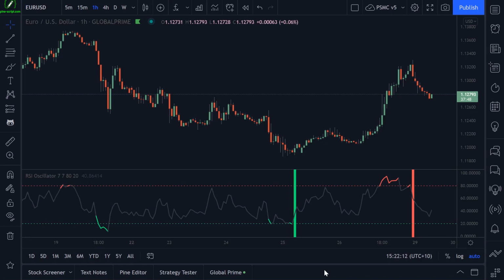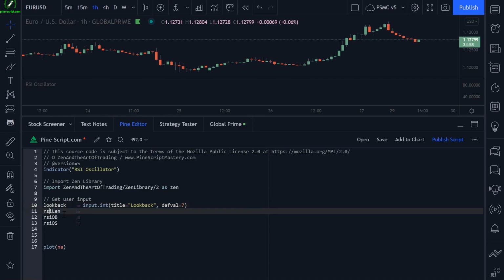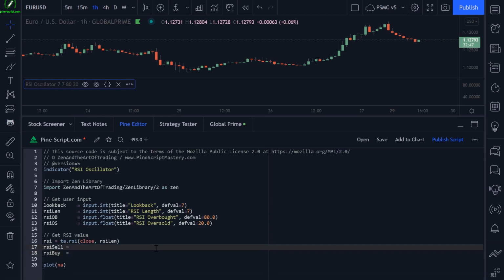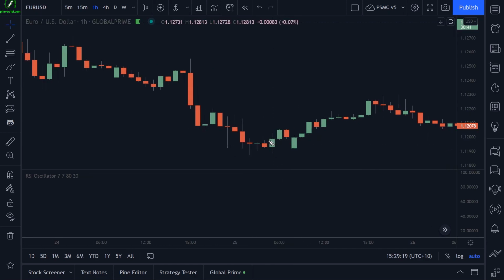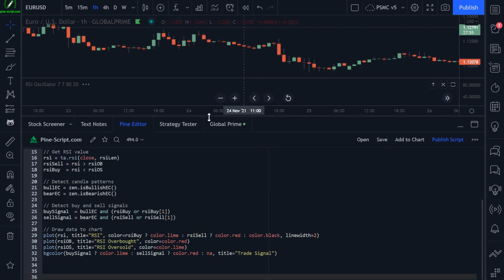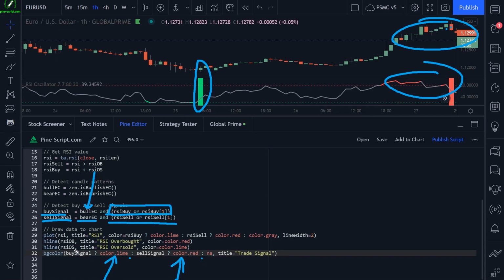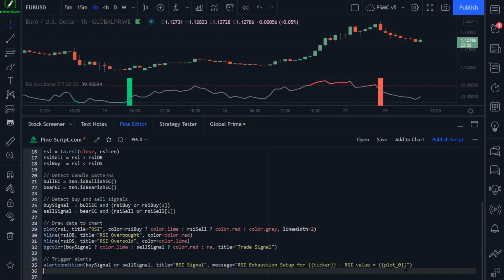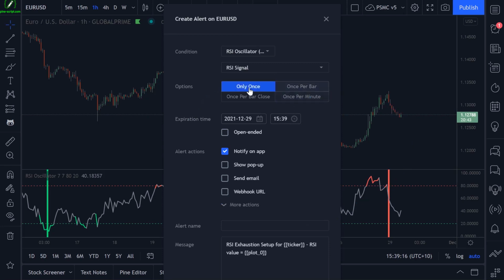7 - 6 Relative Strength Index (Индекс относительной силы)